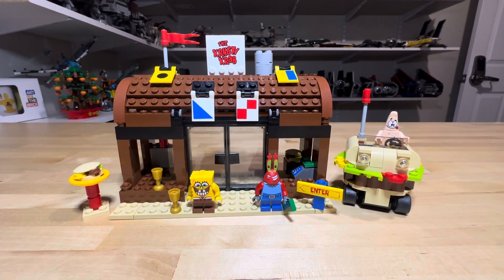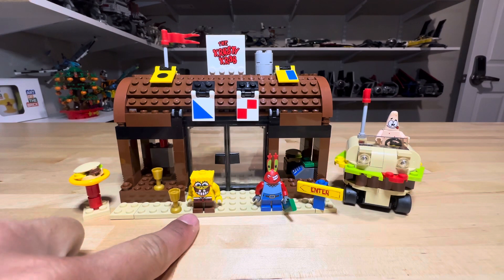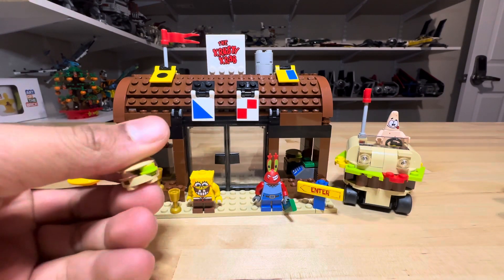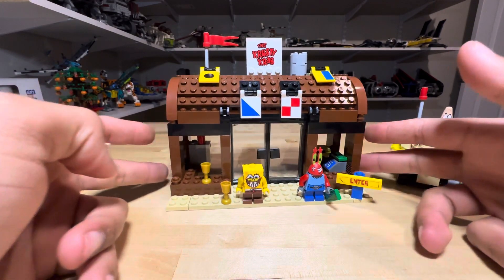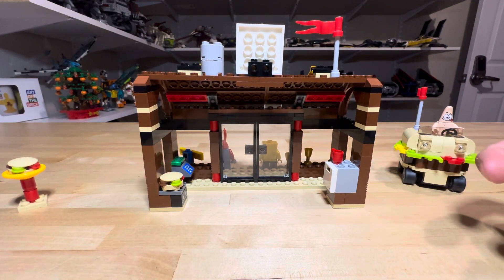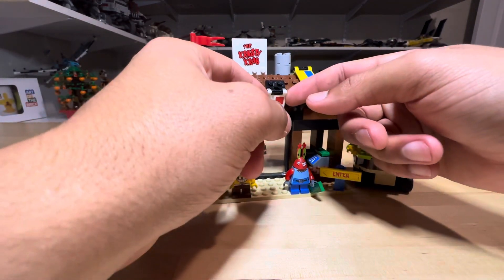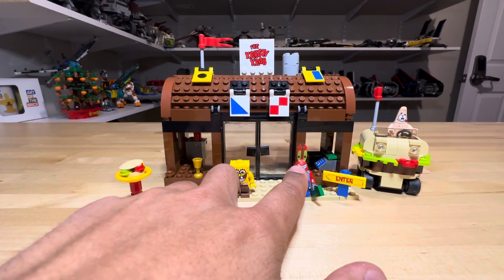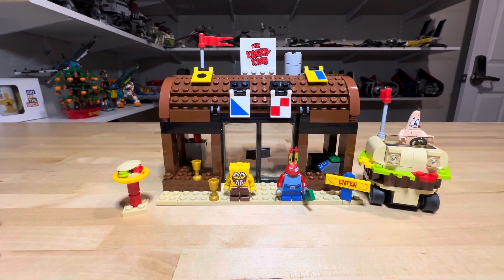Crazy cheap lego SpongeBob Facebook marketplace find !!